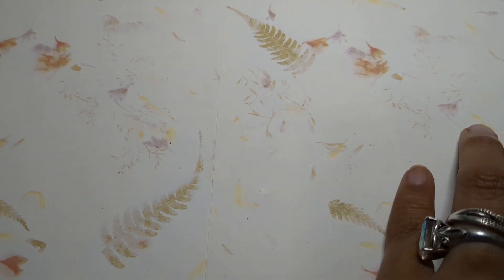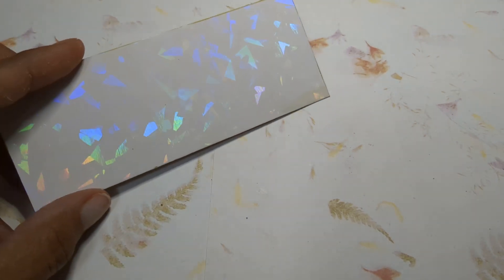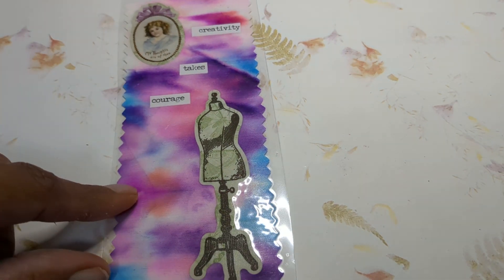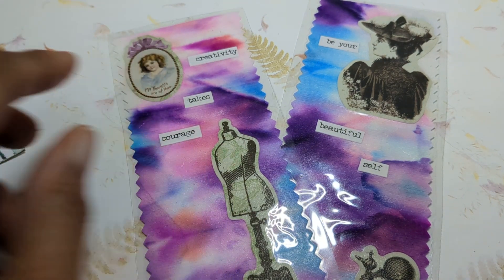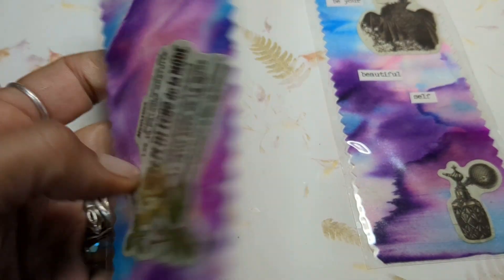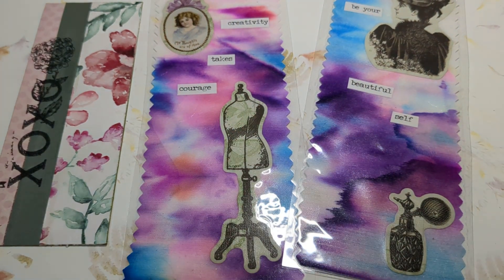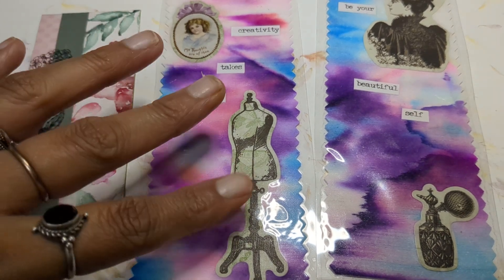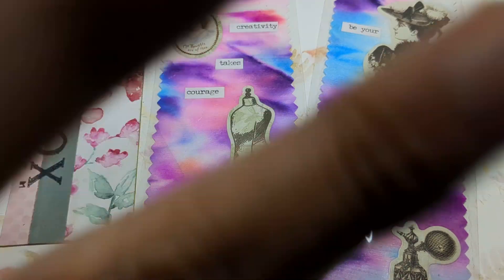Craft Hop w/Friends crafthopcollab (National Girlfriends Day) Giveaway closed.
Happy National Girlfriends Day!!!

Check out Victoria's video